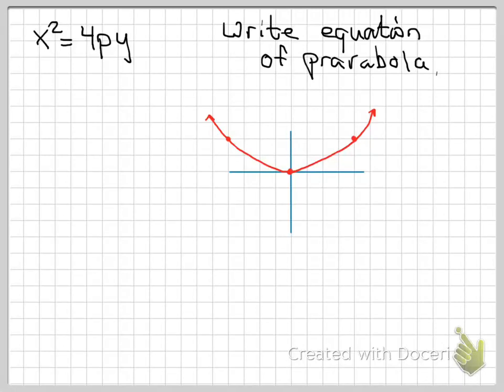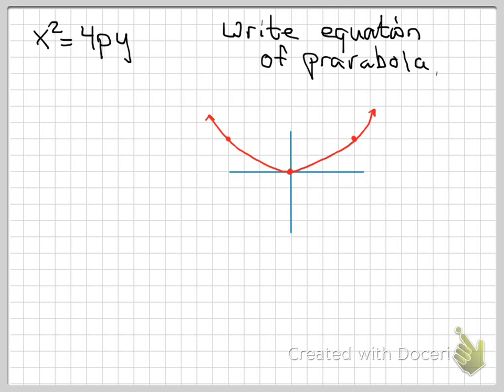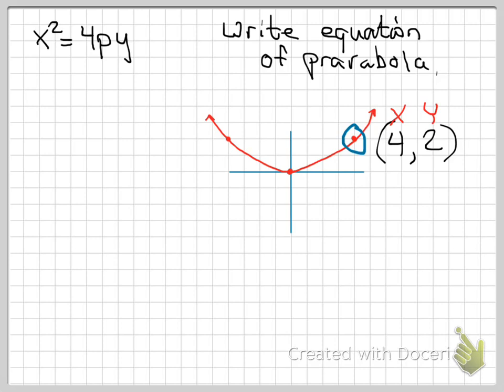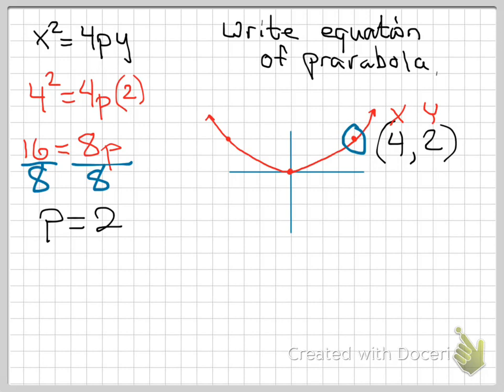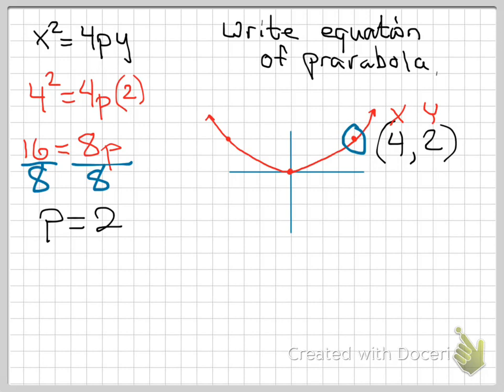write parabola equation from graph